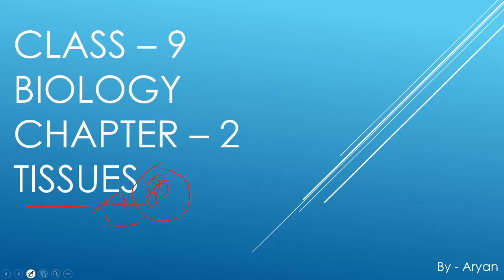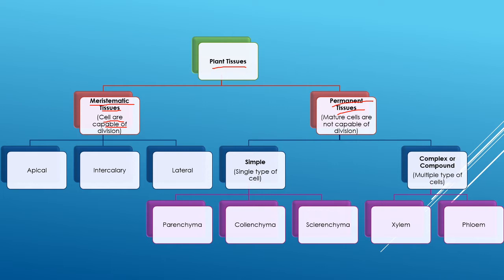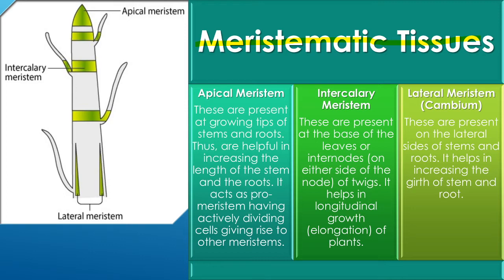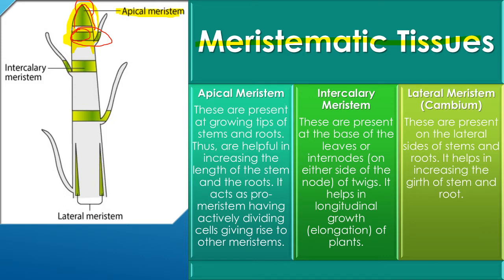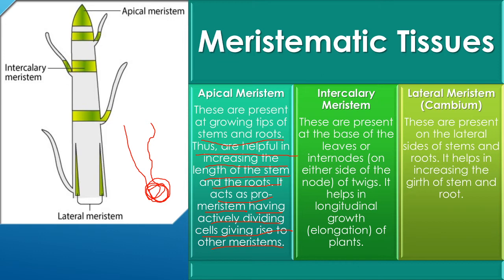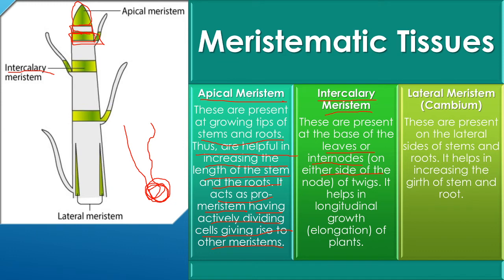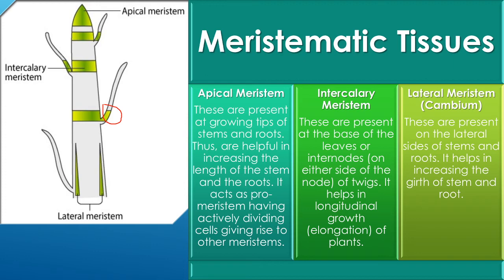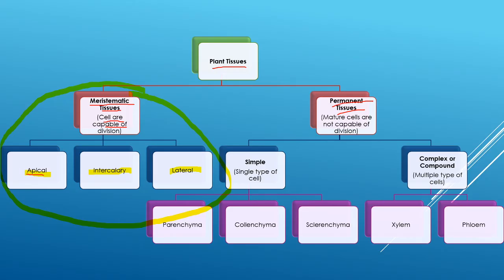Class 9th | Meristematic Tissues | Biology | By Aryan | Science Times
Hello Guys
Covered the topic of meristematic tissues
in this video
I hope it was helpful for you
If you haven't watched previous videos related to this topic then links are below